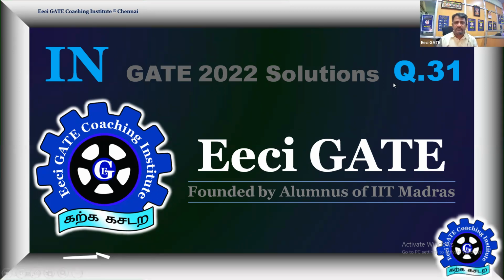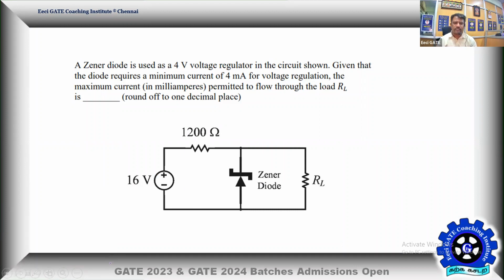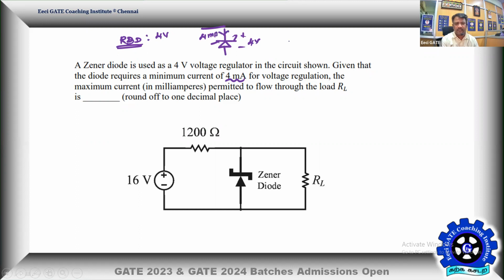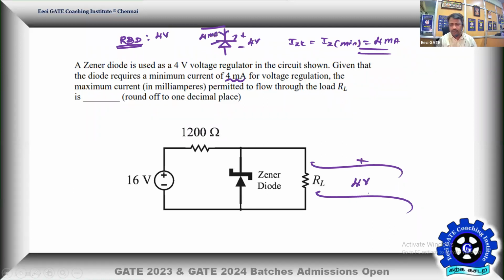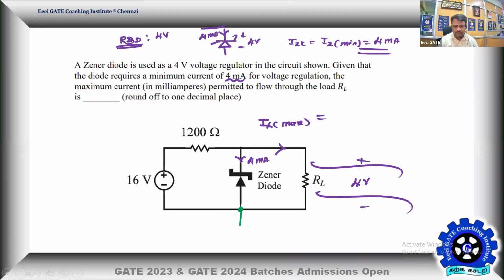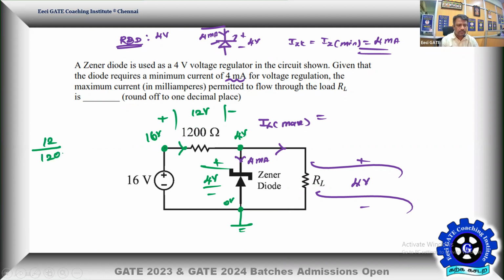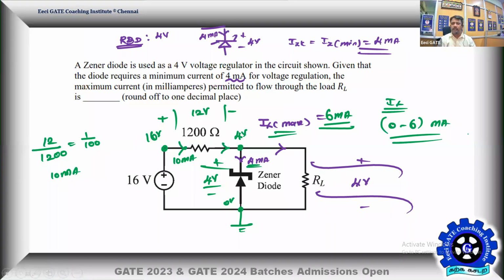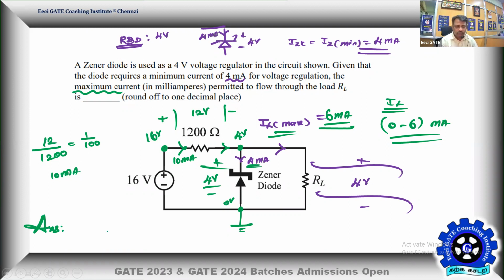Eeci GATE's GATE 2022 Instrumentation Solutions (Q.No 31) by Kumaran Sir